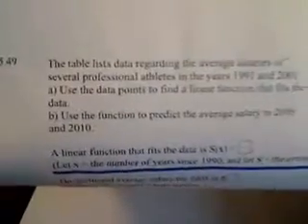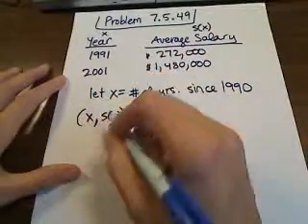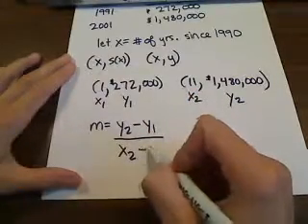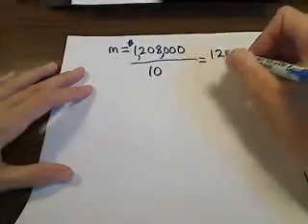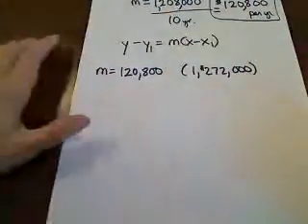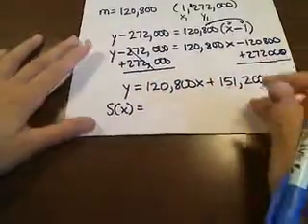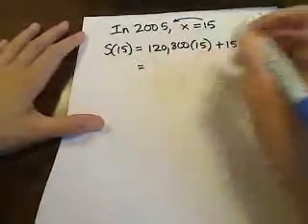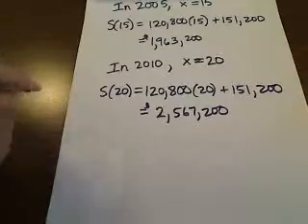Find a linear function that fits the data